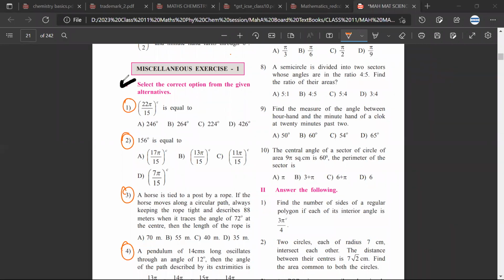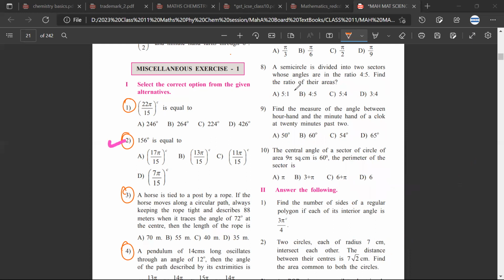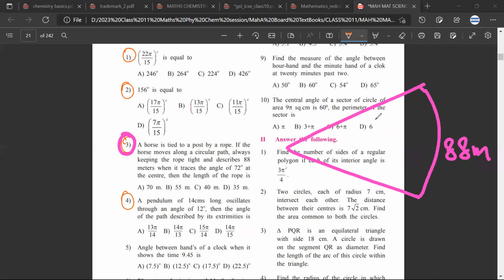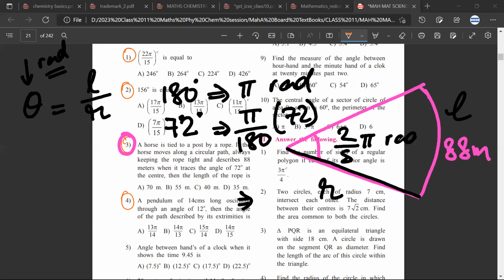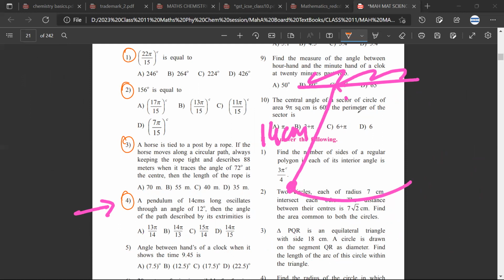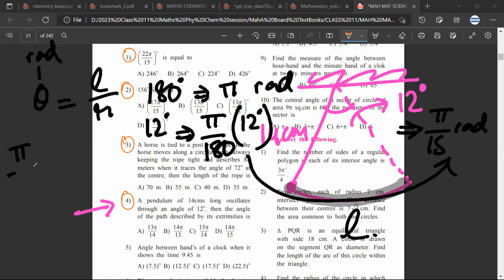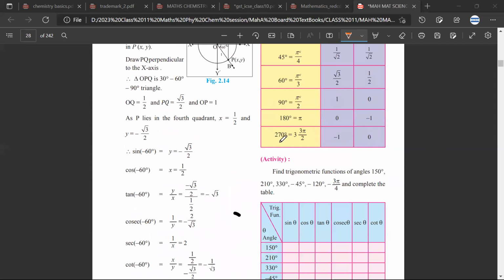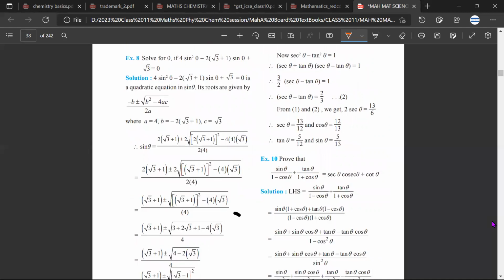Chapter 1 ANGLE AND IT'S MEASUREMENT_solutions_MATHS _11th Standard HSC Maharashtra State Board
MISCELLANEOUS EXERCISE 1 _ SOLUTIONS _ A pendulum of 14cms long oscillates through an angle of 12°, then the angle of the path described by its extremities is | A horse is tied to a post by a rope. If the horse moves along a circular path, always keeping the rope tight and describes 88 meters when it traces the angle of 72° at the centre, then the length of the rope is |
✔️ Class: 11th
✔️ Subject: maths
✔️ Chapter: ANGLE AND IT'S MEASUREMENT
✔️ Boards: CBSE, Maharashtra, IB

maharashtra state board class 11 maths solutions pdf part 1
maharashtra state board class 11 maths solutions pdf part 2
maharashtra state board class 11 maths solutions pdf commerce
navneet 11th maths digest pdf science
11th maths 1 digest pdf
11th state board maths solution book pdf
class 11 maths 2 solutions maharashtra board
navneet 11th maths part 2 digest pdf
11th state board maths solution book pdf
11th maharashtra state board maths solution book pdf part 2
class 11 maths practical book solutions maharashtra board
11th maths part 1 digest pdf
navneet 11th maths 1 digest pdf download 2020
maths part 2 class 11 solutions state board